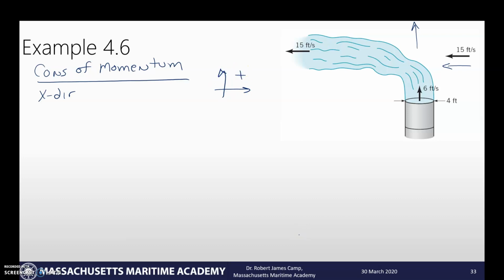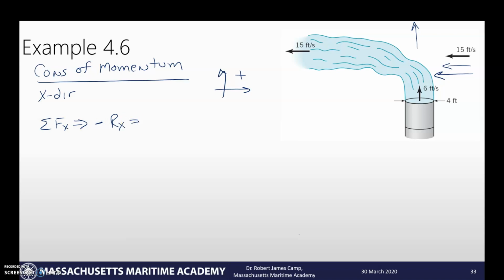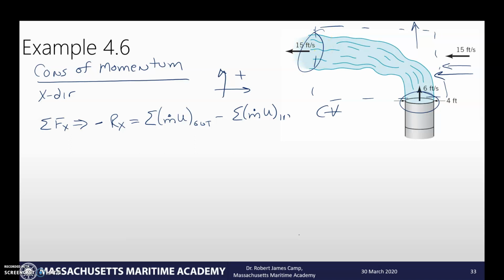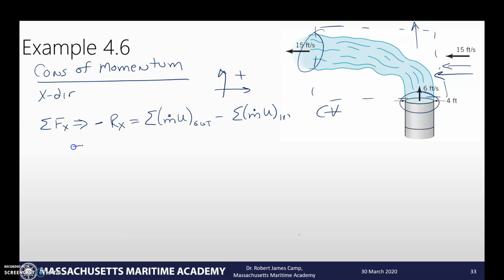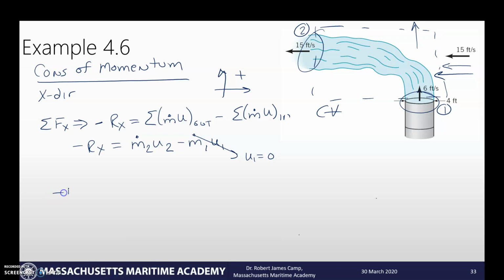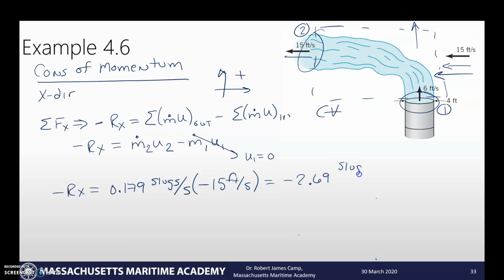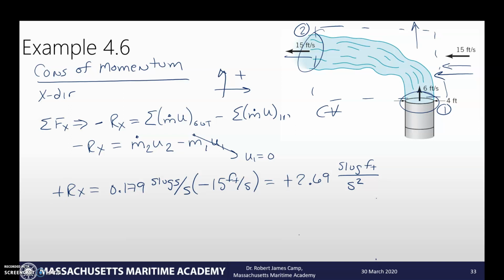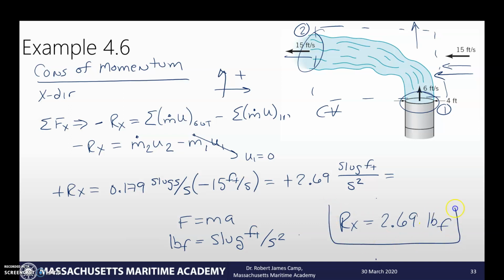FM4 D5_Example 4.6 Part II